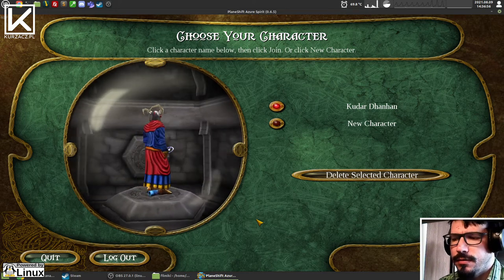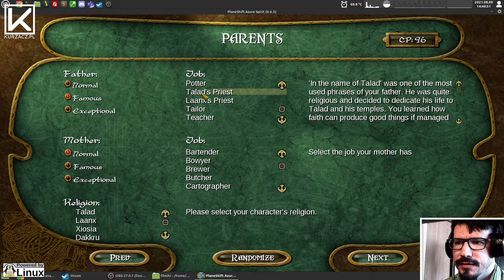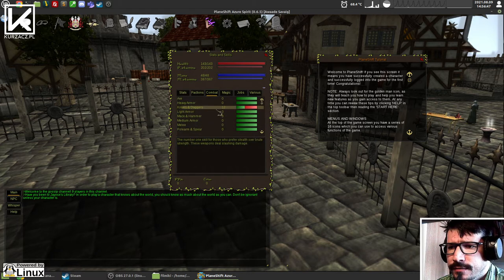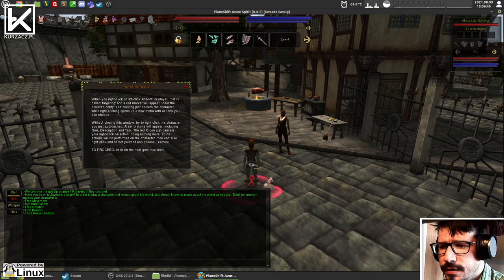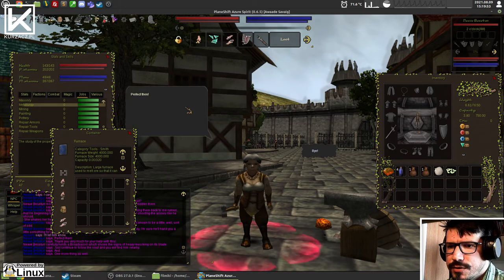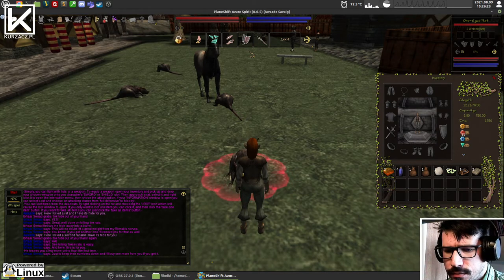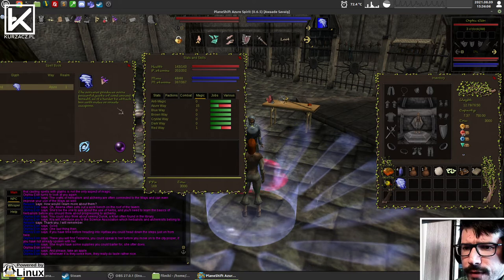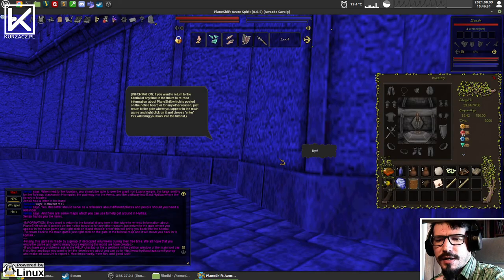[EN] PlaneShift #1 - Creating character and playing tutorial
I am creating a new character and playing through the in-game tutorial to remind myself how to play this game after few years of break.

This is a very old MMORPG made by fans for fans... The entire Dev Team is made of volunteers that work in their spare time. The game runs on almost every possible hardware and OS (Windows/macOS/Linux) and still has its own, loyal followers. The unique game setting makes the game even more pleasing to the imagination. Also, the game is currently under redevelopment and its core is moved into the new Unreal Engine. You can watch DevStream from one of the game creators on Twitch and YouTube, links are below.